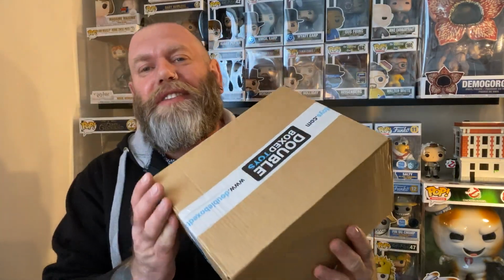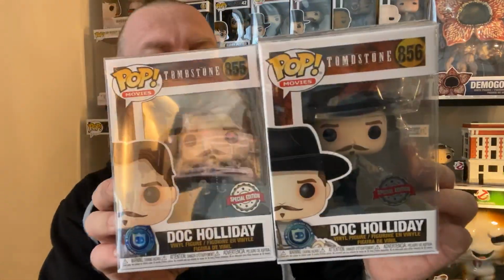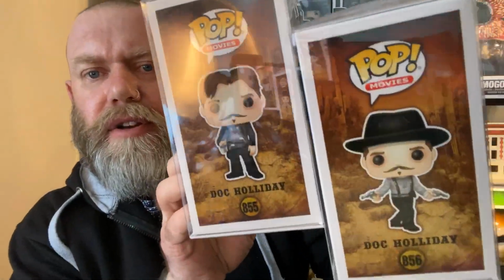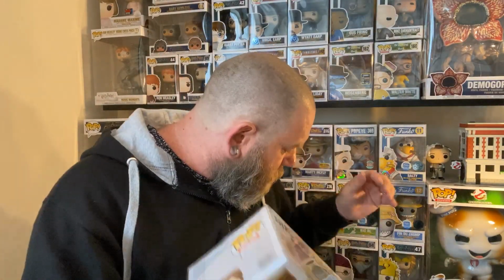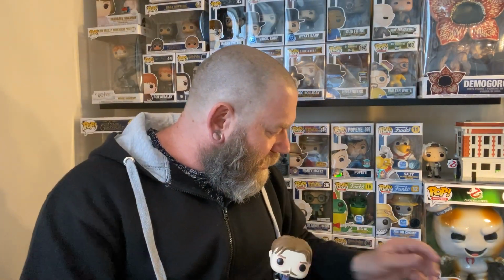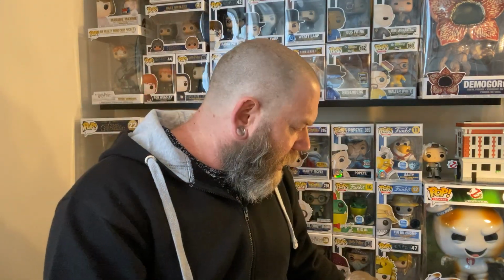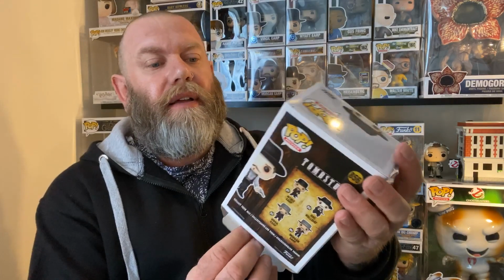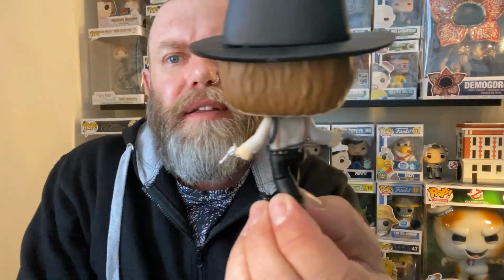Funko Exclusive Pop Haul / TOMBSTONE Vinyl Figures from BEST MOVIE Ever / DOUBLE BOXED TOYS Review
Exclusive Funko Pop Grail HAUL // Vinyl figures from the BEST MOVIE ever made and I bought all of them from Double Boxed Toys - Completing a Full Set

This unboxing review features GRAIL pops of Doc Holliday from the shootout at the OK Corral Gunfight

The Story So Far - Wyatt Earp was always dealing with outlaws. He moves to Tombstone, Arizona, to finally relax, but he runs into the Cowboys and must bring peace back to the town. This movie depicts a number of Western outlaws and lawmen, such as Wyatt Earp, William Brocius, Johnny Ringo, and Doc Holliday.

The greatest film ever made Tombstone starred
Kurt Russell Val Kilmer Michael Biehn Powers Boothe Robert Burke Dana Delany Sam Elliott Stephen Lang Joanna Pacula Bill Paxton Jason Priestley Michael Rooker Jon Tenney Billy Zane Charlton Heston

This is my unboxing and review of the completion of my collection of Tombstone Vinyl action figures.

See my other videos for more Comedy Chaos Madness & Fun